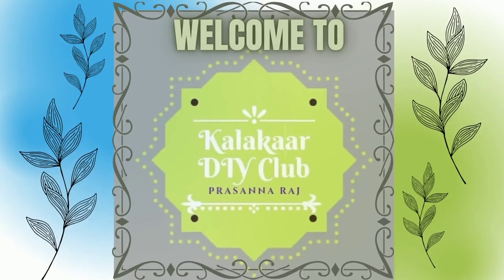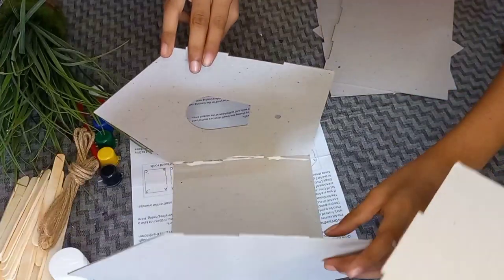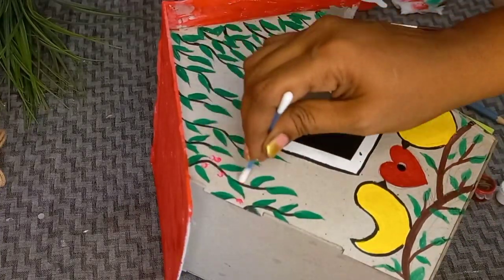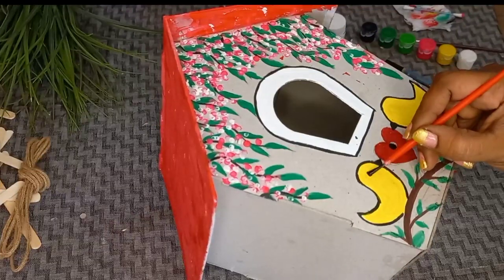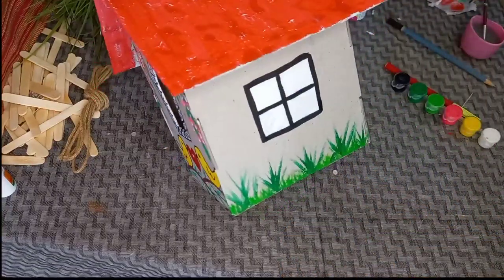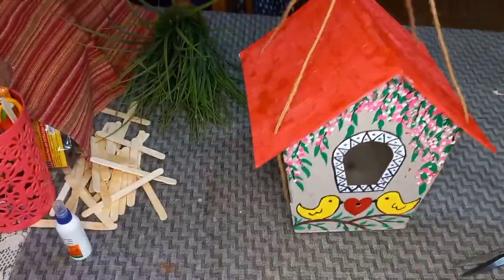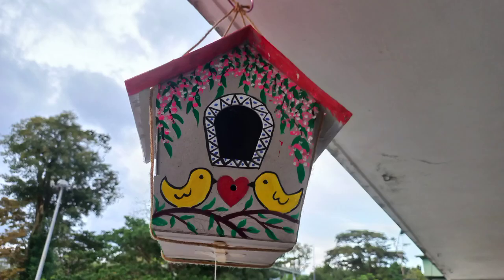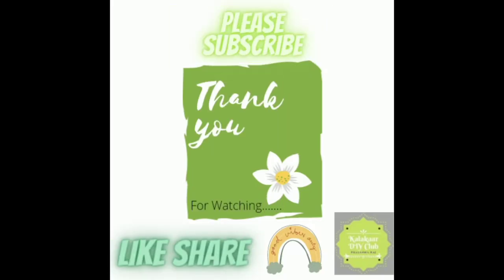DIY Fevicreate bird House Kit: Tutorial to Make an Adaptable Bird House in telugu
easy bird house making kit from Fevicreate. diy bird house tutorial in telugu.fevicreate bird house kit.

how to make adaptable bird house